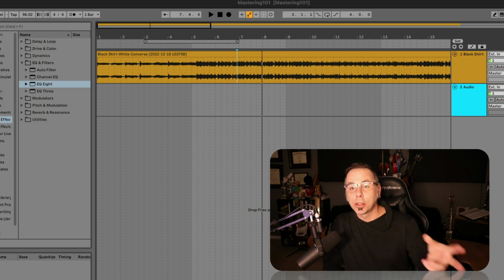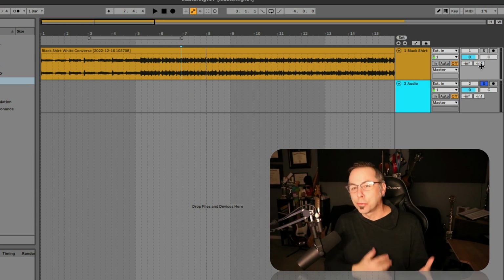How to use reference tracks in mastering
Maybe you've heard of mastering, and you know that it is something you should be doing to your tracks, but don't know where to start. Maybe you know the basics, but you don't understand the details. Maybe you know how to master a track by applying certain effects, but you don't understand "why" it works. This class is designed to answer all of those questions and more.

At the core of it, audio mastering has one simple goal: to make your music as loud and clear as possible. We want to be sure your track sounds amazing on Spotify, on your car speakers, on your earbuds, in the studio, and everywhere else.

In this class we are going to go step-by-step through the complete mastering process. Giving you the how and the why of every process along the way.